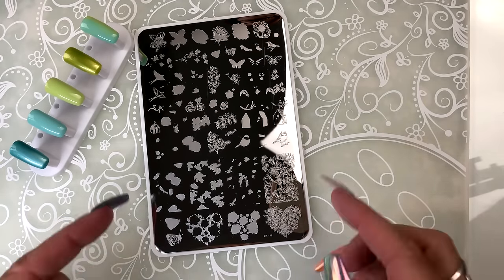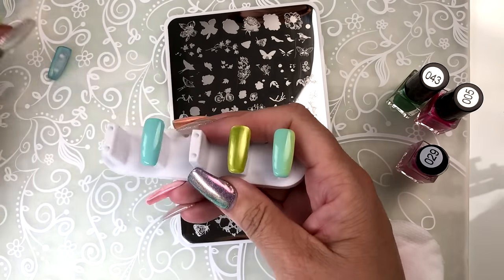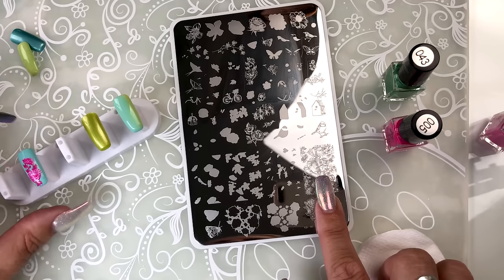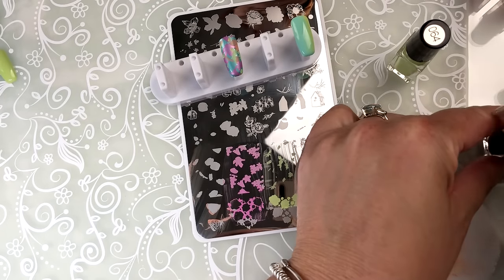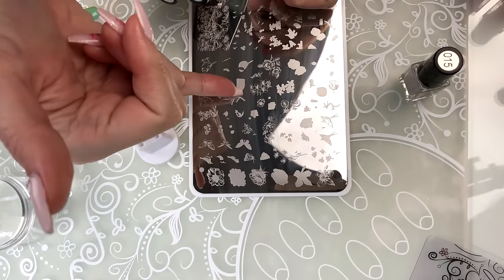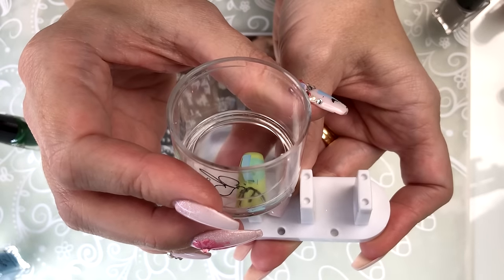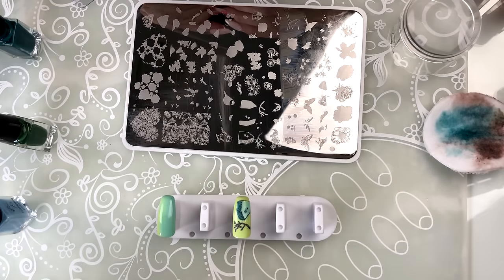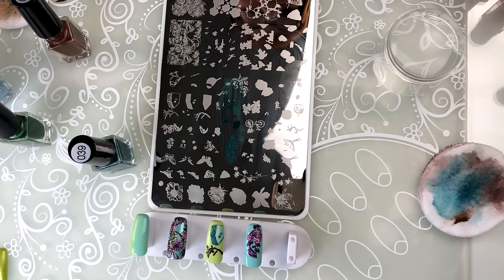How to "line-up" your Layered Stamps with Clear Jelly Stamper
Debbie has a lovely guest stamper today! Megan, our Australian representative, has made the trip all the way to Canada to visit ...and master all things Jelly!
***So SORRY my dear, for spelling your NAME incorrectly!

Introducing our Delicate Garden Layered Stamping Plate (CjS-58) stamped over our polishes! (44 - Sassy Monster, 64 - New Bud, 37 - Caribbean Dream, 72 - Palm Frond and 72 faded with 44)

CjS polishes used in this video
05 - Wild Child
23 - Pure Cocoa
29 - Chloe
31 - You Had Me At Chocolate
39 - Teal Or No Deal
43 - Green Means Go
64 - New Bud
65 - To be Named
69 - April Showers
70 - Magnolia
73 - Blue Bell
77 - Lush Leaf